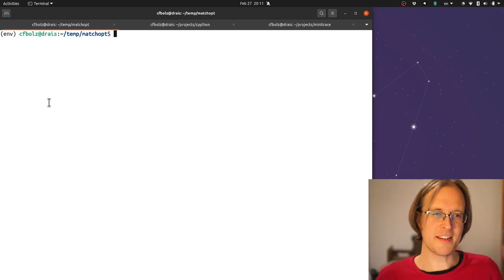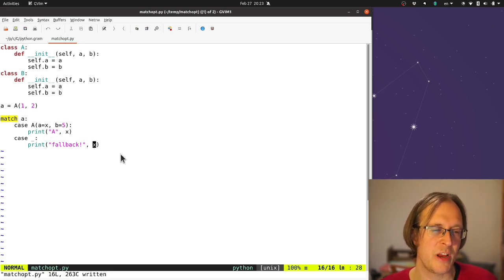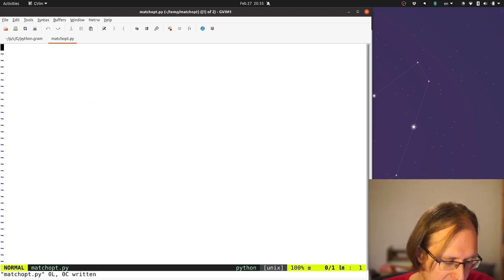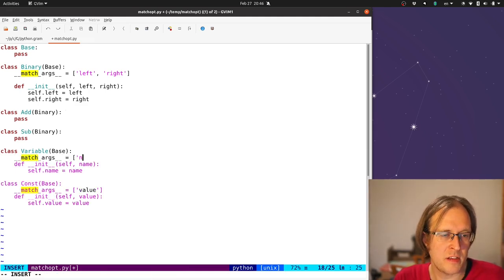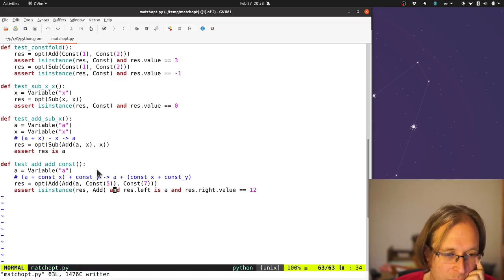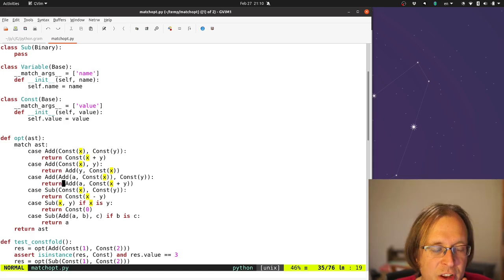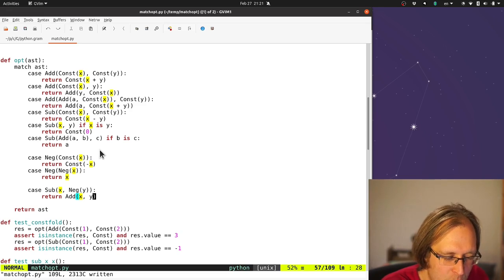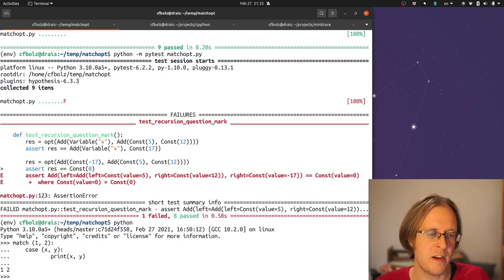PyPy Twitch Stream: exploring Python 3.10's pattern matching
some audio/video problems, sorry!